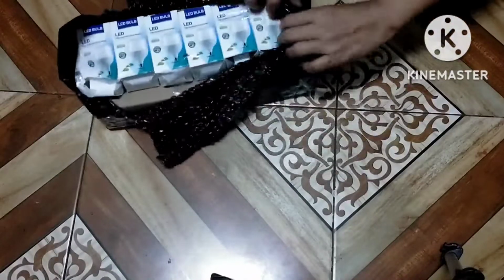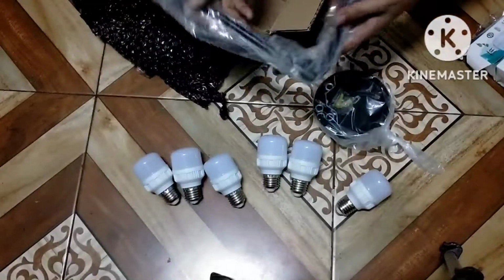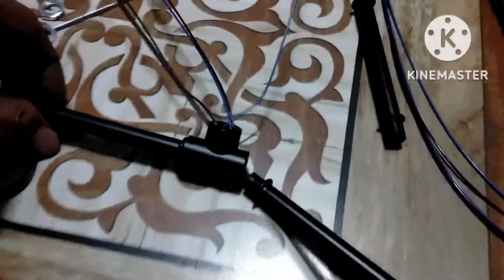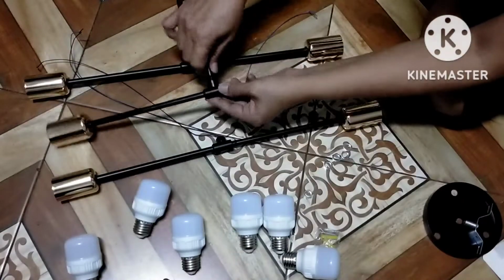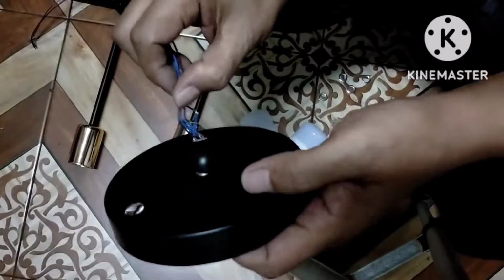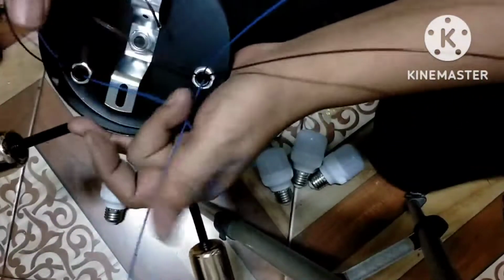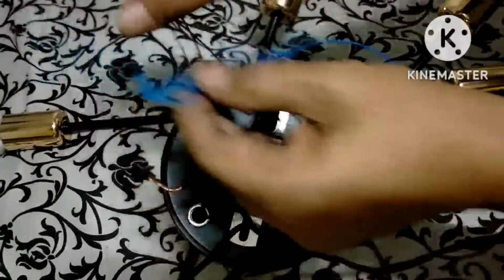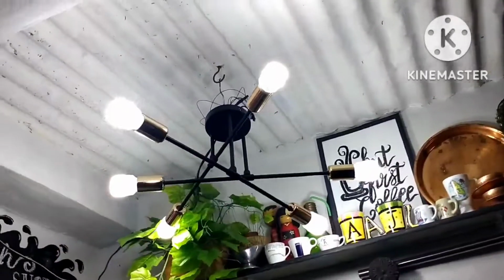HOW TO INSTALL CEILING LIGHTS / UNBOXING NORDIC CEILING LIGHTS